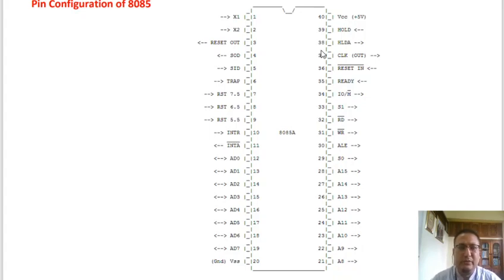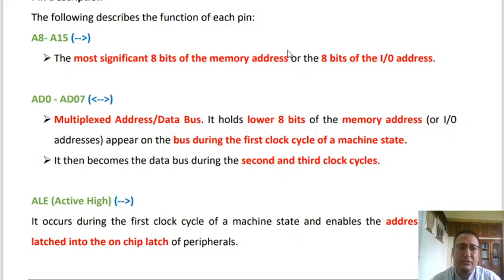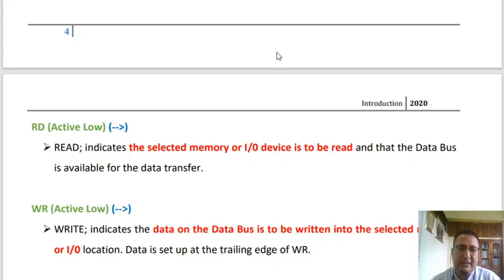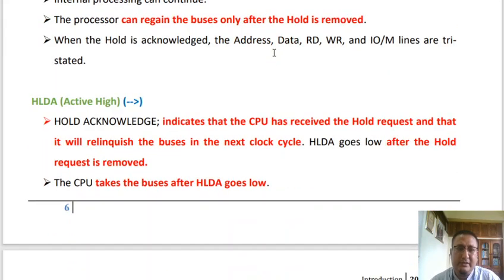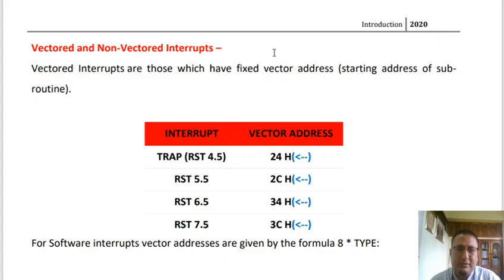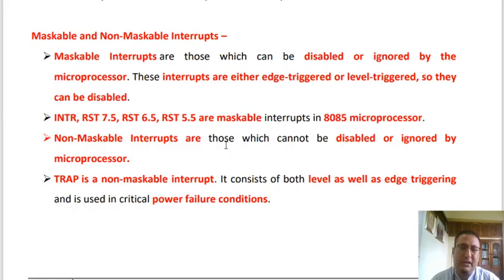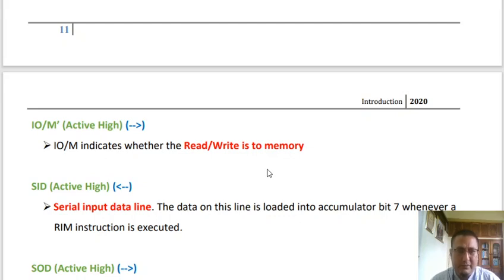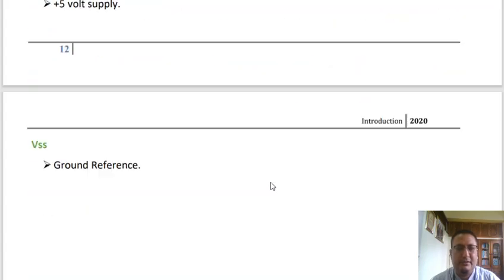Class 5 8085 Pin Configuration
8085 Pin Configuration